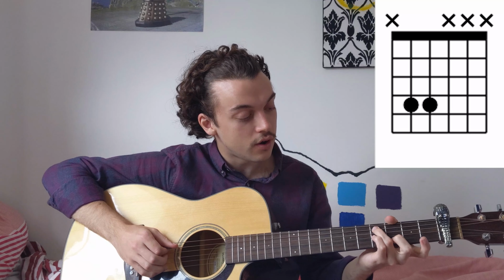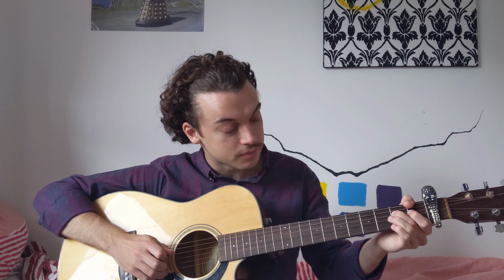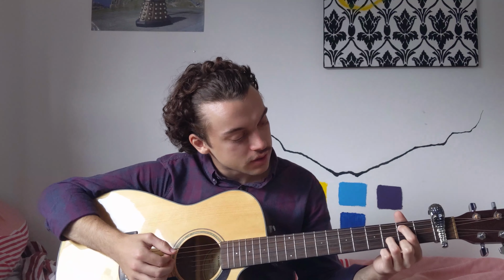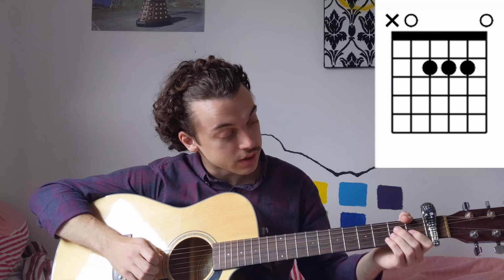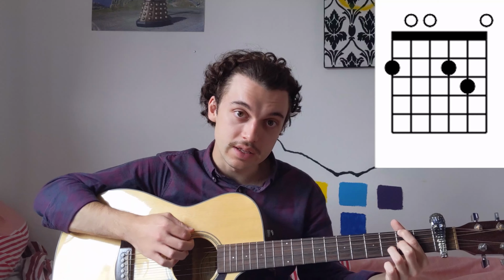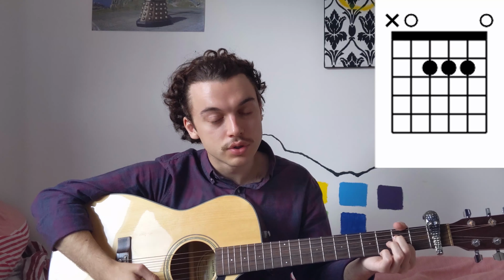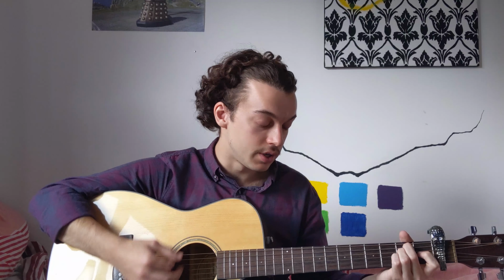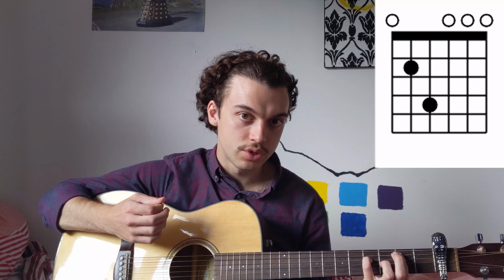Alex G - Gretel (Guitar Tutorial)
Thought I'd try something different with a guitar tutorial for Gretel, to celebrate 1000 views on that video.

Timestamps:
0:00 Introduction/Thanks for 1000 views!
0:39 Intro Riff
3:56 Verse
6:10 Pre-Chorus
7:44 Chorus
9:55 Bridge
12:28 Outro
13:28 Thanks for watching!